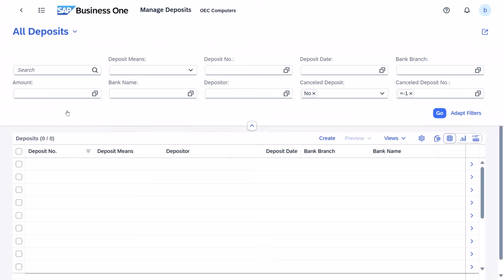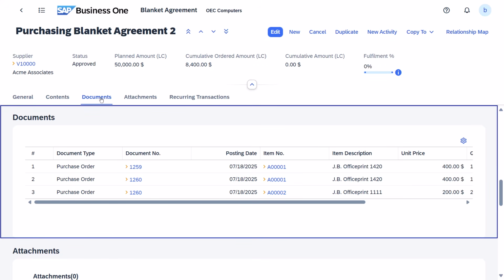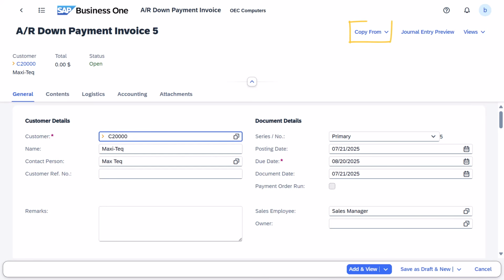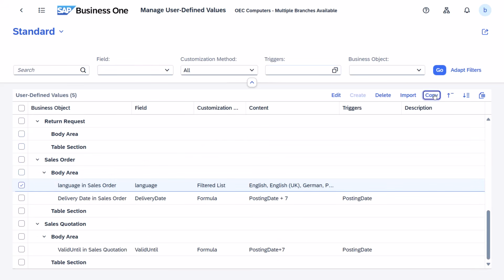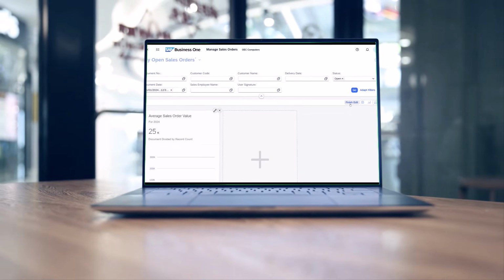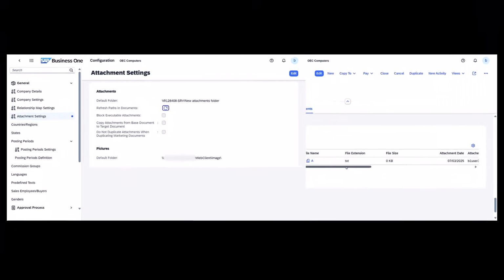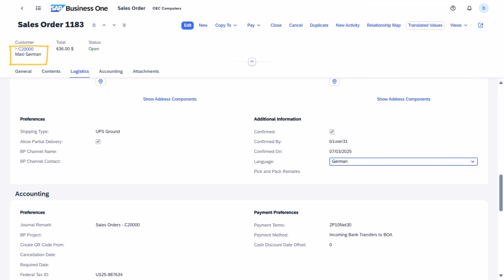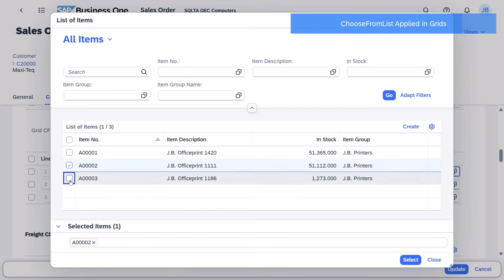What's New in SAP Business One 10.0 FP 2508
Get an overview of some leading features and functions in SAP Business One 10.0 Feature Package (FP) 2508.